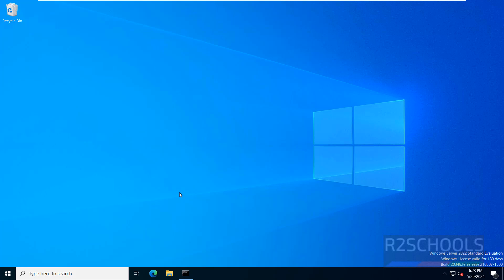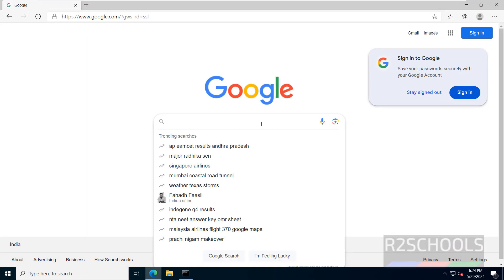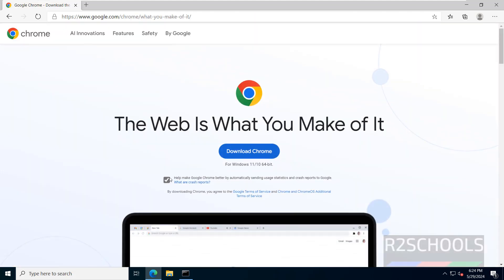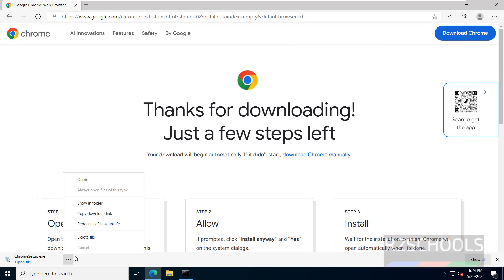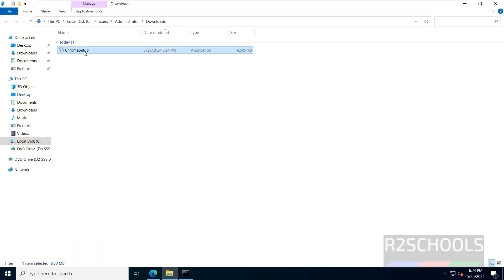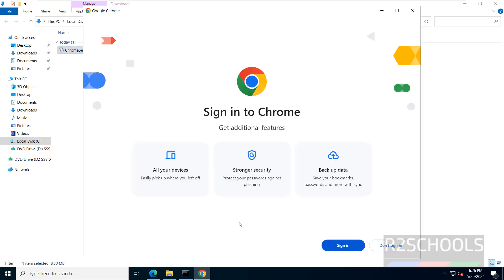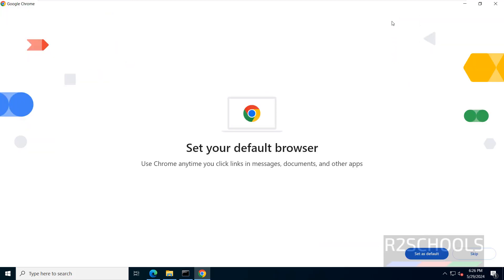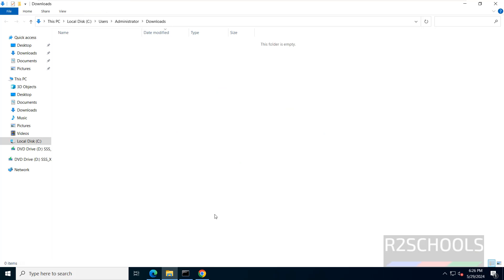How to Download and Install Google Chrome in Windows Windows Server 2022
In this video, we have shown How to Download and Install Google Chrome in Windows Windows Server 2022 step by step.

Download & install Google Chrome,
How to Download and Install Google Chrome in 2022,
How To Install Google Chrome To All Computers,
How to Download and Install Google Chrome in Laptop,
How to Download and Install Google Chrome in Windows server 2022,
How to Download and Install Google Chrome in Windows server,
Install Chrome in Windows Server using Powershell,
How to Install Google Chrome Browser on Windows Server,
How to Install Google Chrome Browser on Windows Server 2022,
How to install Google Chrome on Windows ,
How to install Google Chrome on Windows Server,
How to install Google Chrome on Windows Server 2022,
Installing Chrome Browser on a Windows Server,
How to install google chrome using group policy in Windows Server,